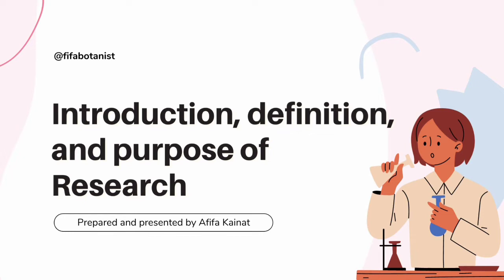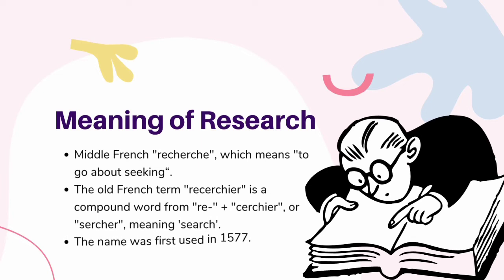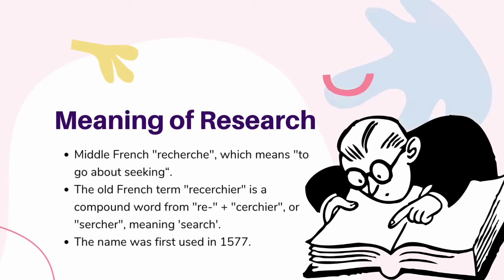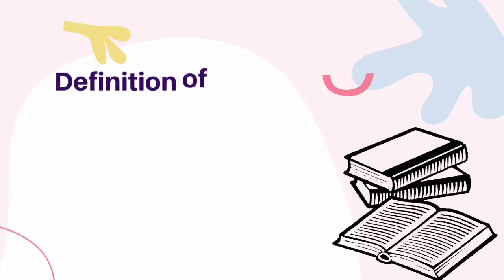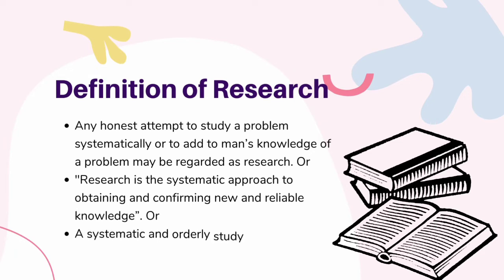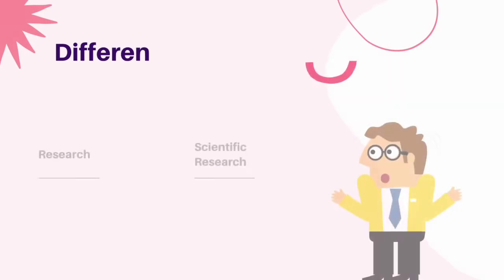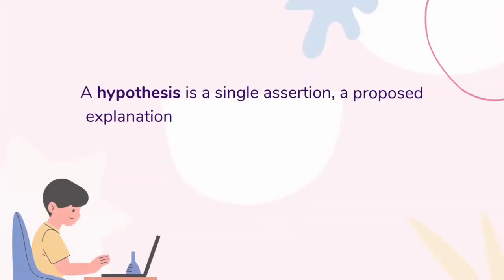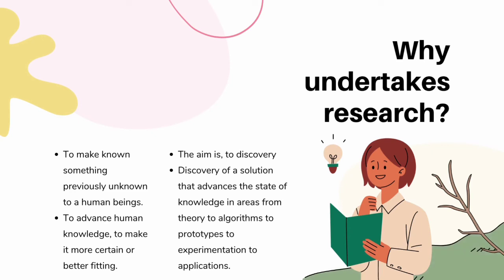Introduction, definition and purpose of research | Scientific Research | fifa botanist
Hello everyone, in this video you will learn meaning of research, definition of research, difference between research and scientific research and purpose of research.
Previously, I've recorded lectures of how to make phylogenetic tree.